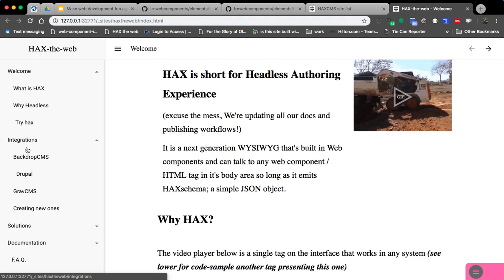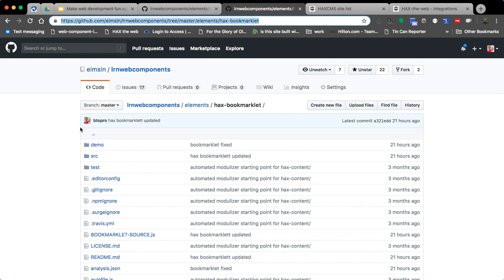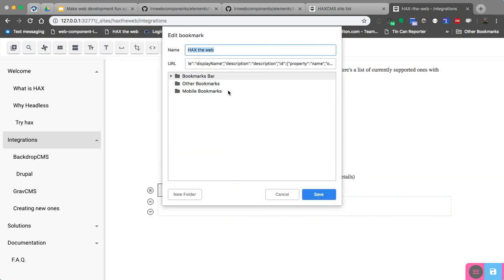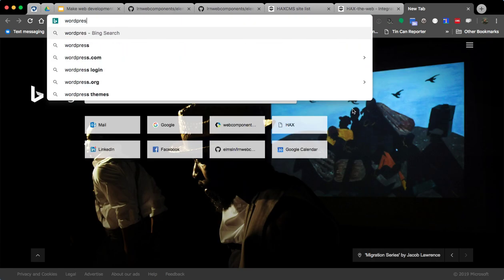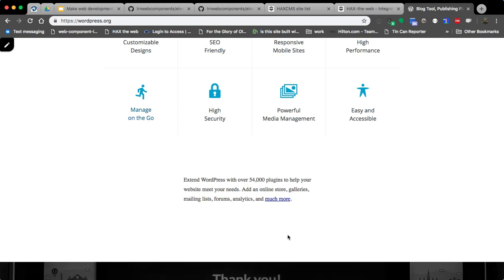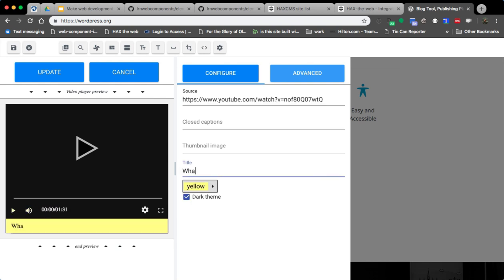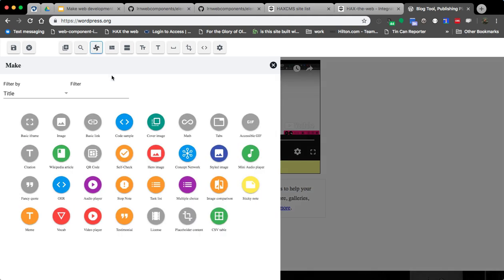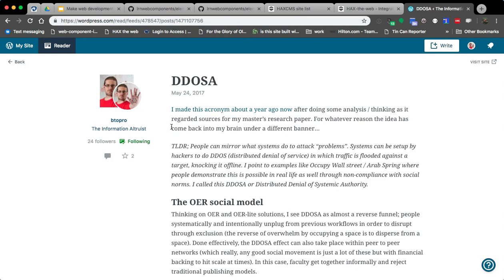HAXeditor bookmarklet - Inject HAX into any website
This shows an updated version of HAX bookmarklet. You can get the code for this bookmarklet on the HAX the web doc site under integrations